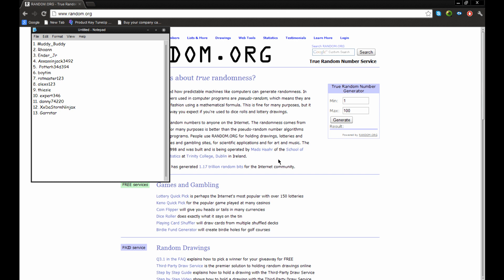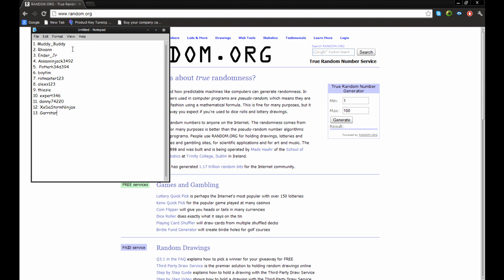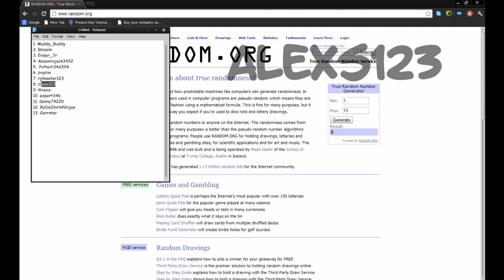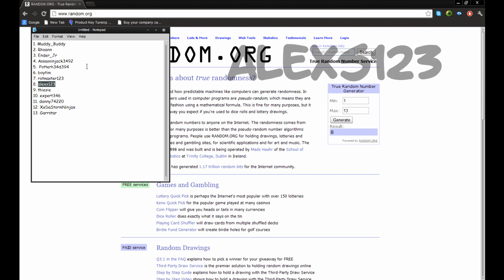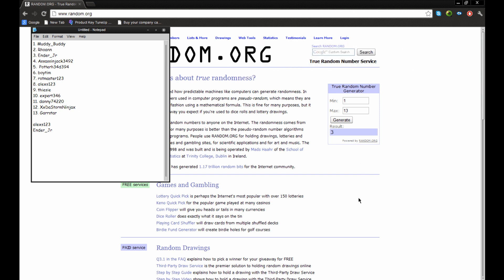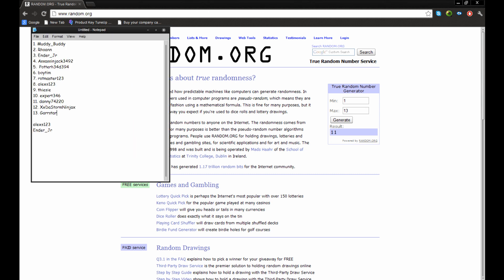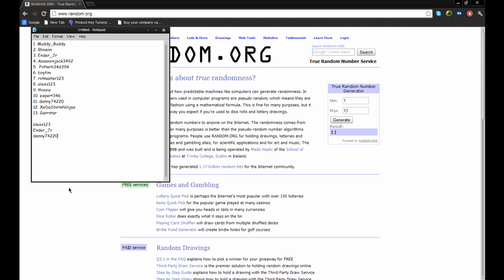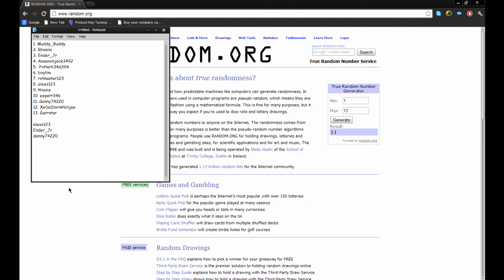Survival Island Contest Winners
READ ME!

-Thanks to all for entering!
Congratulations to the winners:

-alexs123
-Ender_Jr
-danny74220

We meet on Saturday 22 September at 9pm (+0GMT)
If you can't make it message me and I will find another player to take your spot. The date won't be changed sorry :(

If you don't comment on this video or message me until Saturday, I will think that you won't be on and I'll have to find another player to take your spot. (So message me or comment!)

The video will take place on the server and at that date the server will be whitelisted for only those people. And the video will last for about 10 minutes long.

We will talk using TEAMSPEAK. So please download it if you don't have it! :) (It's a quick process)

~NoizeBeat